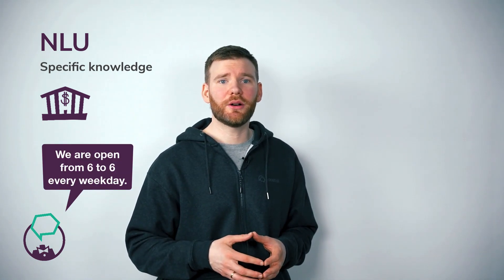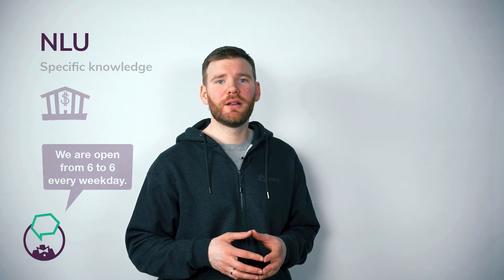Large Language Models (LLMs) vs Natural Language Understanding (NLU)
In this video, we'll compare and contrast Large Language Models (LLMs) and Natural Language Understanding (NLU). We'll discuss the differences between these two approaches to language processing, their unique strengths and weaknesses, and how they complement each other. Join us for an in-depth look at LLMs and NLU and learn which approach may be best for your AI needs.